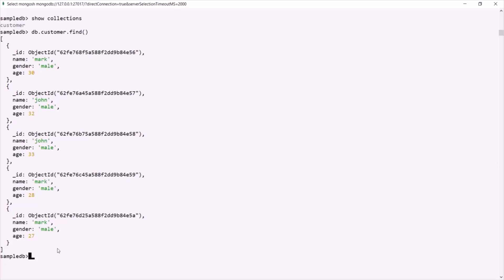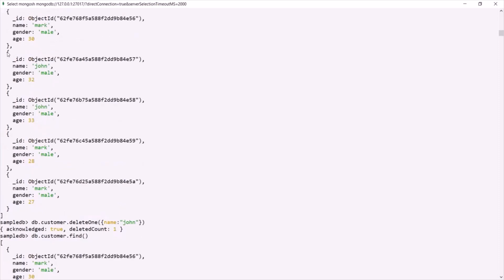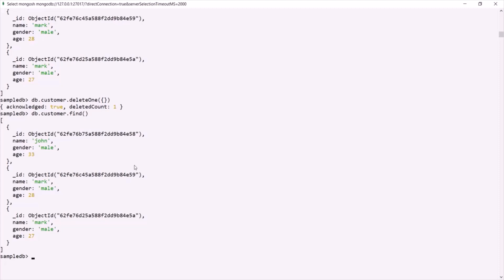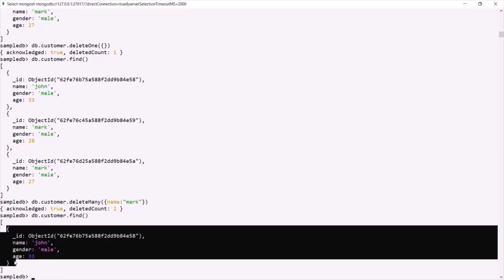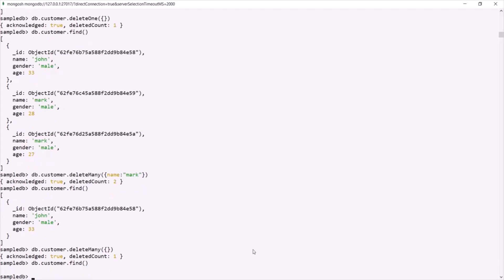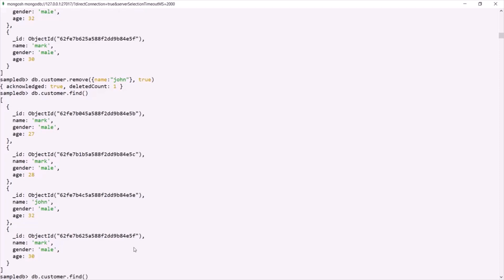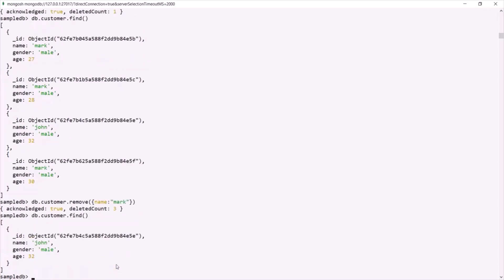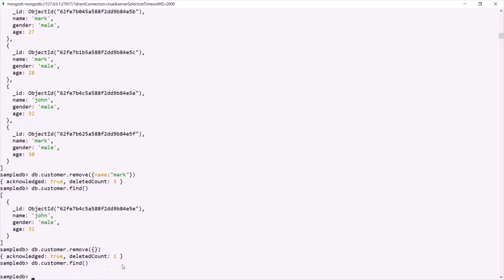#57 Delete document in a collection | Getting Started with MongoDB | A Complete NODE JS Course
So far we have learned about create, update and retrieve of CRUD operation. In this lecture we will learn how to delete a document from a collection. We are going to understand following method :

    * deleteOne(): deletes a single document from a given collection.
    * deleteMany(): deletes multiple documents from a collection.
    * remove(): can delete single or multiple documents (deprecated)